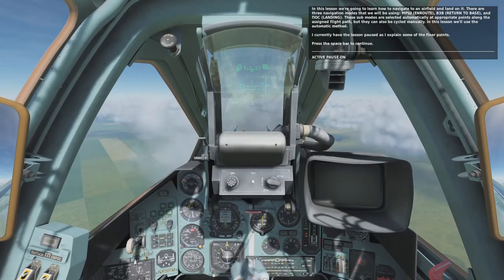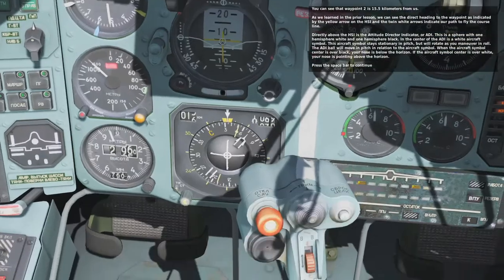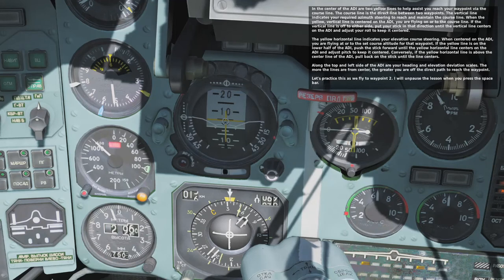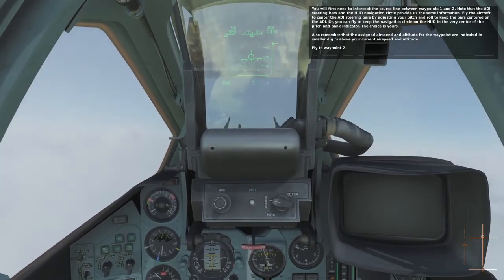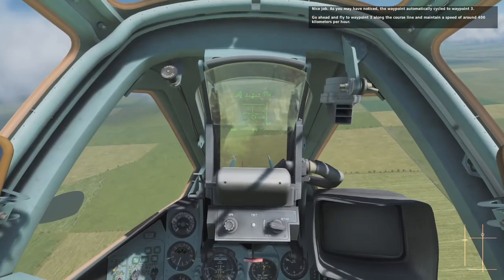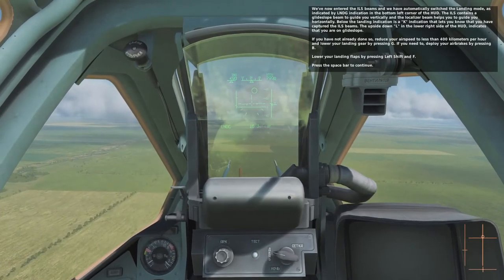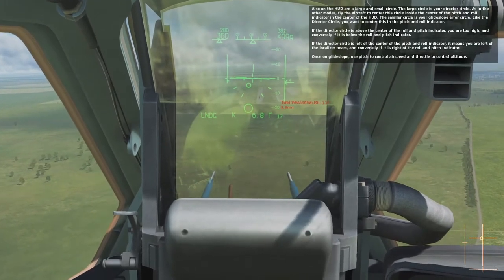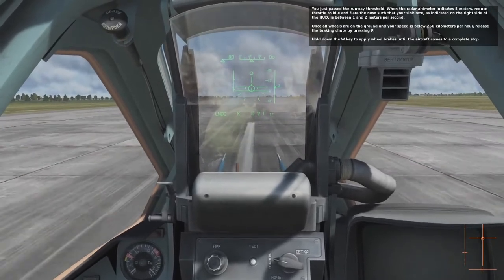DCS World SU-25T Easy Landing Training.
Practice landing the SU-25T training mission on DCS World.